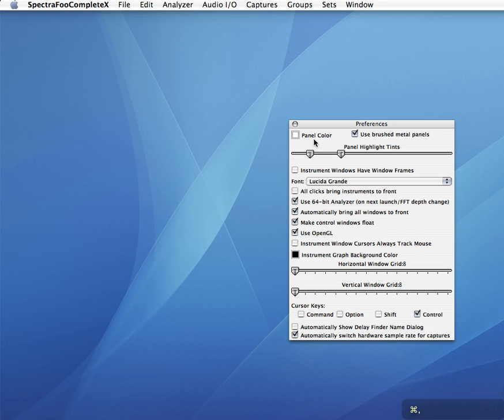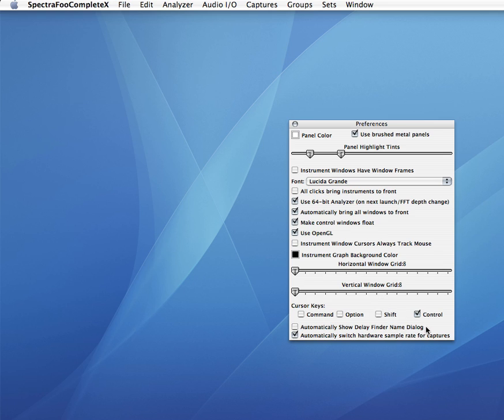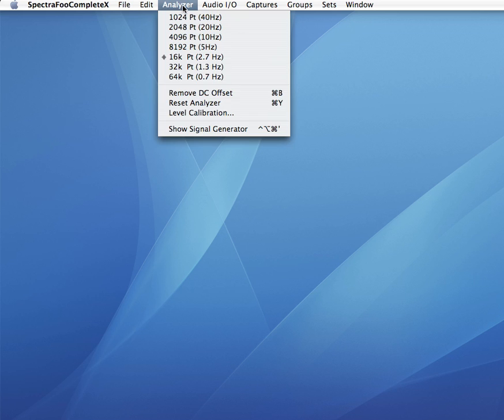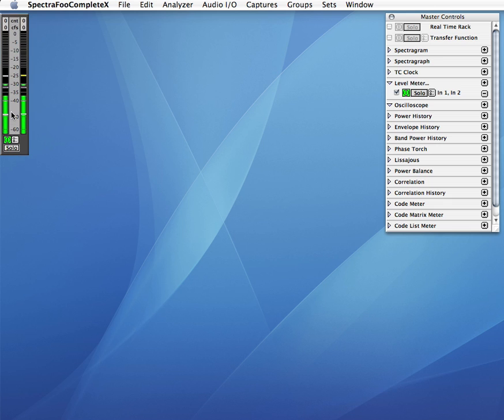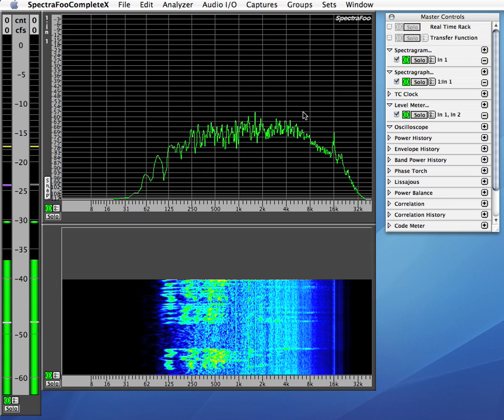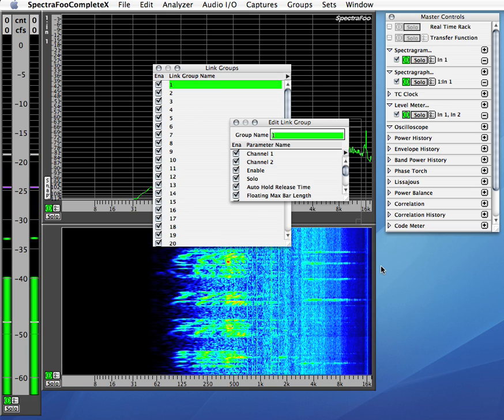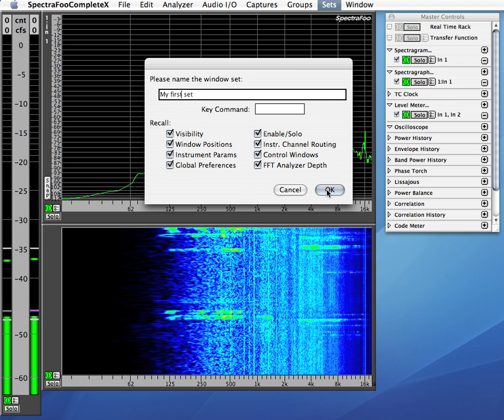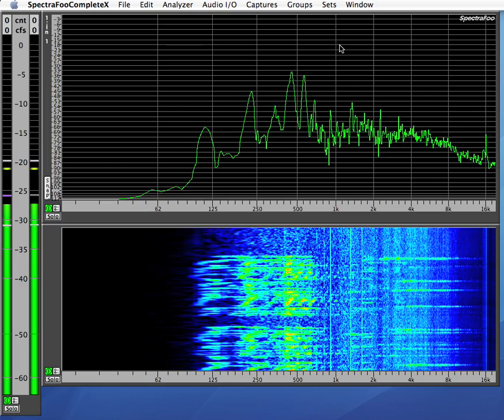SpectraFoo: Introduction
A look at getting started using SpectraFoo. Please note that the frame rate of the movie is less than the update rate of SpectraFoo running live.